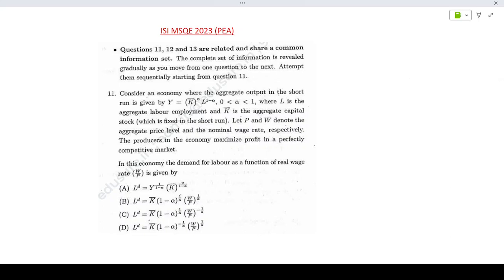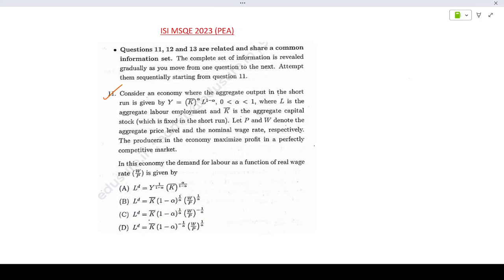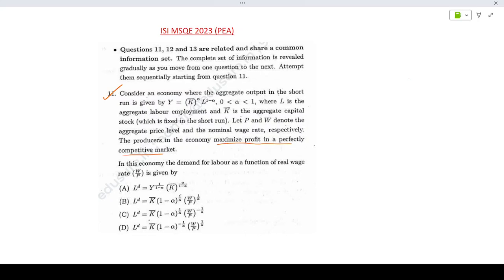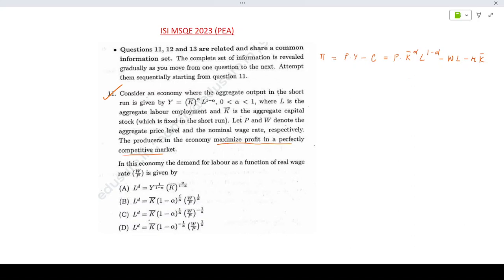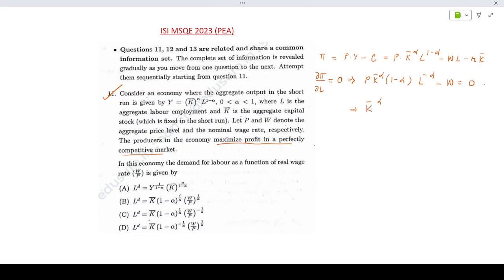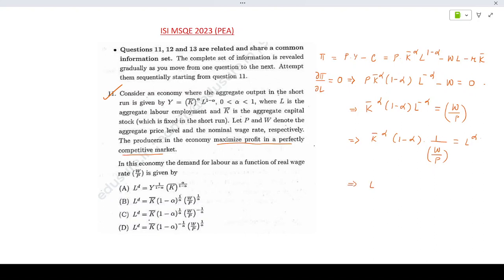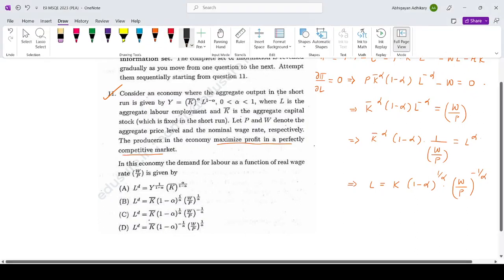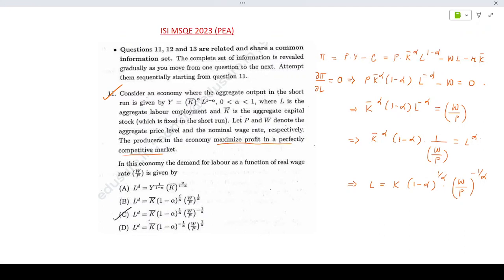ISI MSQE 2023 Complete solution with detailed answers and explanation for Question- 11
ISI MSQE refers to the Master of Science in Quantitative Economics program offered by the Indian Statistical Institute (ISI). The ISI is a premier institution in India renowned for its excellence in statistics, mathematics, and related fields. The MSQE program is designed to provide advanced training in quantitative economics and equip students with analytical and statistical skills to pursue careers in academia, research institutions, government organizations, and the private sector.

Here are some key features of the ISI MSQE program:

Duration and Structure: The MSQE program is a two-year full-time postgraduate program. It consists of a combination of coursework, research, and a master's thesis. The curriculum covers a wide range of topics in economics, econometrics, statistics, mathematical methods, and related areas.

Rigorous Training: The program offers a rigorous and comprehensive curriculum that focuses on both theoretical and applied aspects of economics. Students are exposed to advanced economic theories, quantitative methods, statistical techniques, and econometric modeling.

Specializations: During the course of the program, students have the opportunity to specialize in areas such as macroeconomics, microeconomics, econometrics, financial economics, industrial organization, development economics, and environmental economics. They can choose elective courses based on their interests and career goals.

Research Opportunities: The ISI MSQE program emphasizes research and provides students with opportunities to work on real-world projects, conduct independent research, and collaborate with faculty members on ongoing research projects. The master's thesis allows students to delve deeper into a specific area of economics and demonstrate their research and analytical skills.

Career Prospects: Graduates of the ISI MSQE program have excellent career prospects. They are well-equipped to pursue doctoral studies in economics or related fields in reputed institutions globally. Additionally, they can work as economists, data analysts, policy analysts, research associates, and consultants in government organizations, financial institutions, research organizations, think tanks, and multinational corporations.

To apply for the ISI MSQE program, candidates need to fulfill certain eligibility criteria, which may include a bachelor's degree in economics, mathematics, statistics, or a related discipline, along with qualifying in the entrance examination conducted by ISI.

📌WHATSAPP AT

FOR

 📚   STUDY MATERIALS